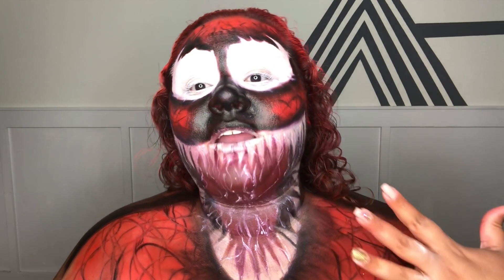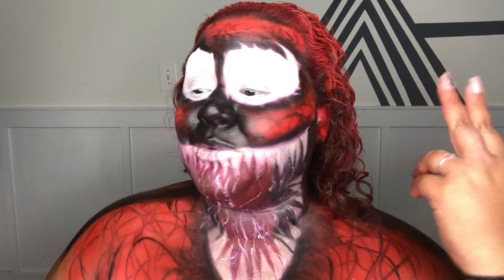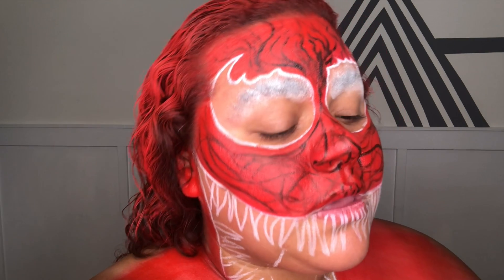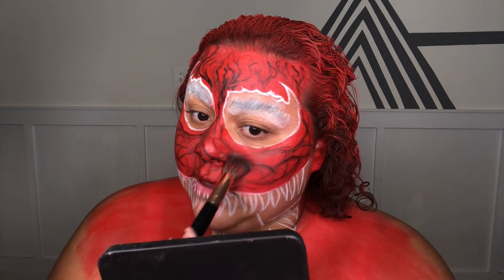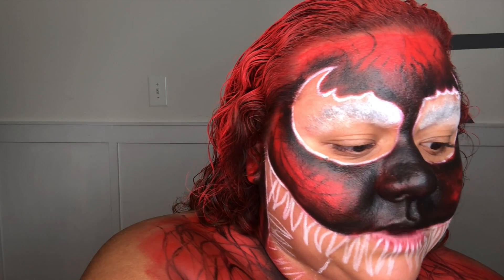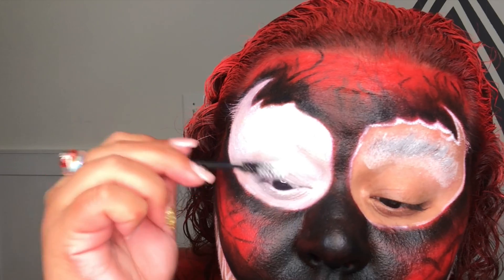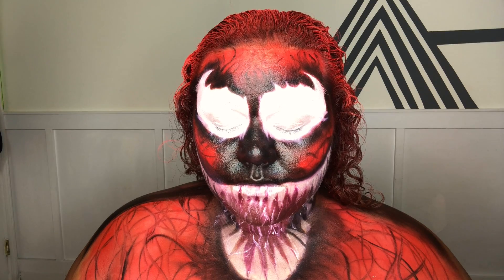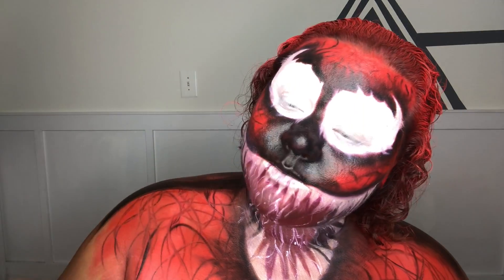Carnage Transformation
Hey everyone!!! Today I have returned with not Venom but Carnage transformation video!!! This was asked from me a couple years  back once I did the venom one but being the movie is coming out the timing couldn't be better Hope y'all enjoy! Muah :-*